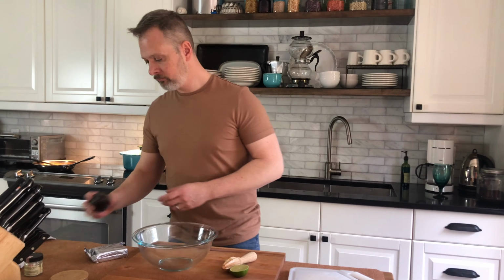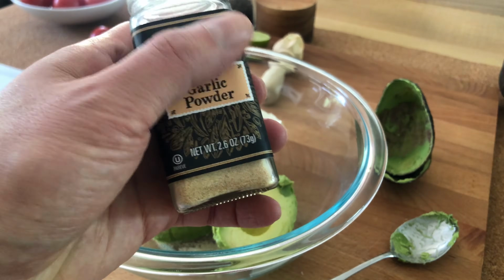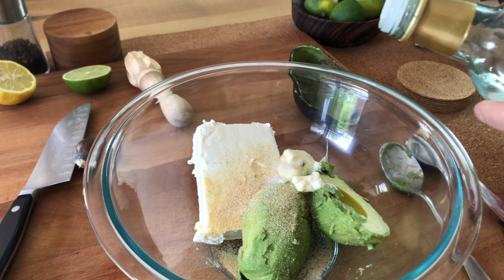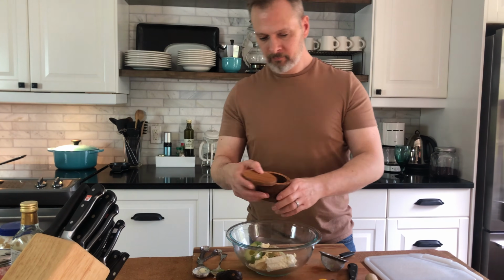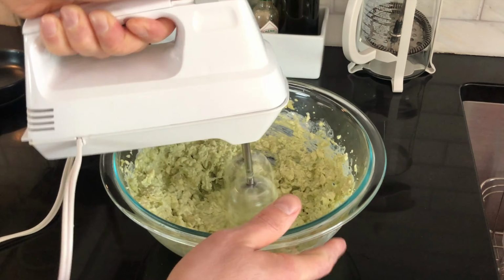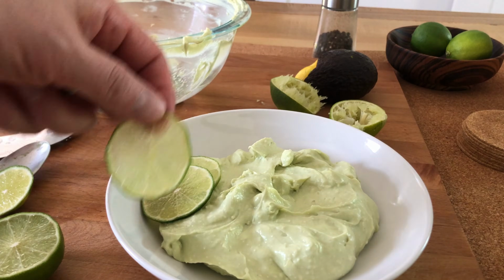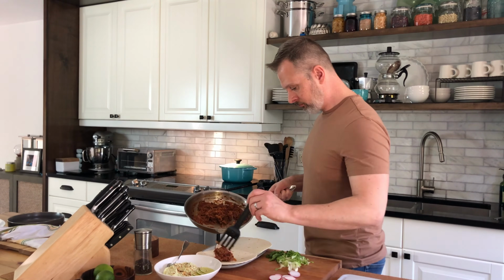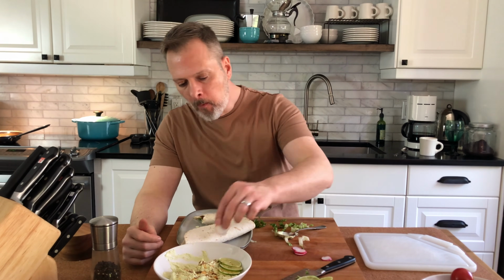Avocado Dip | Taco Topping | Doug Cooking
Creamy Avocado Dip is a long-time family recipe and beloved taco topping. Ripe avocado meets up with soften cream cheese and seasonings for a delightful tangy spread. We have been making this taco topping since the 1970's, a staple in our taco spread. Hope it becomes a favorite for you as well. Enjoy!

Avocado Dip family recipe...
6 ounces Cream cheese, softened
1 Ripe avocado, pitted and peeled
1/4 teaspoon Granulated garlic
1/4 teaspoon Granulated onion
1/2 teaspoon Taco sauce
1 tablespoon Fresh lemon juice
2 tablespoons Miracle Whip salad dressing
Salt

Combine all ingredients in a medium size bowl. Using a hand mixer, blend until smooth. Serve over tacos, or as a dip with nacho chips or veggies. Enjoy!

SOCIAL
My TECH
Rode Wireless Go II Mic
Softbox Light Kit
Tripod with iPhone Mount